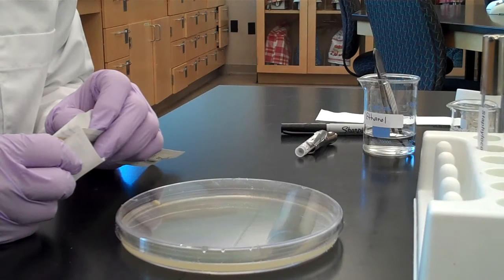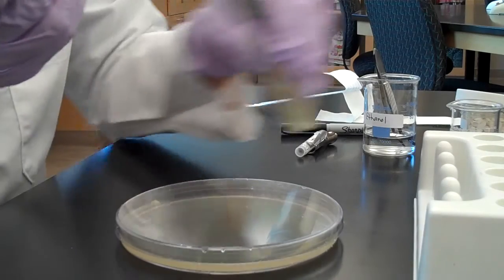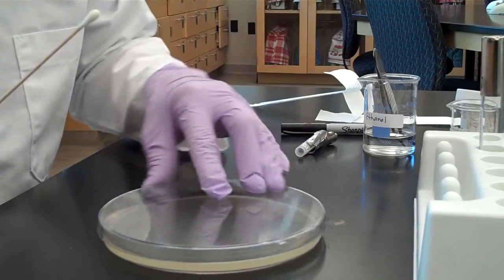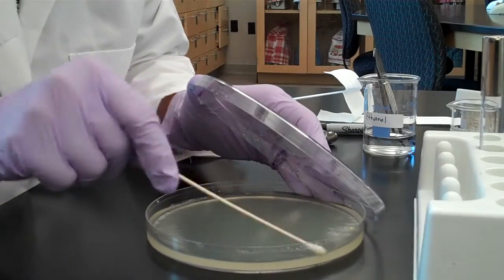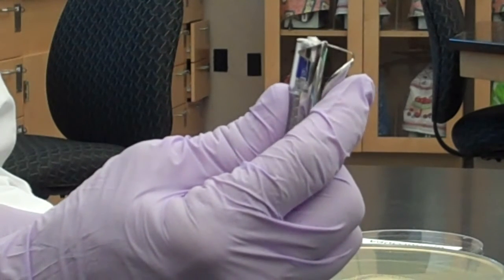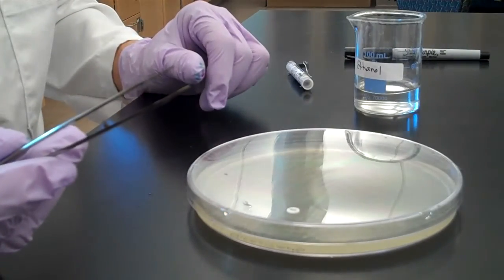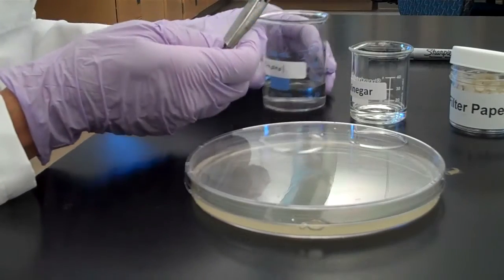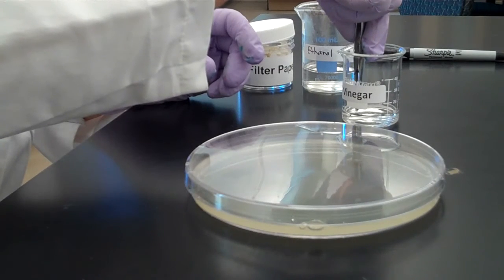Antibiotic Testing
Description